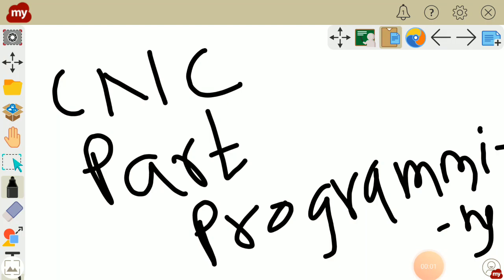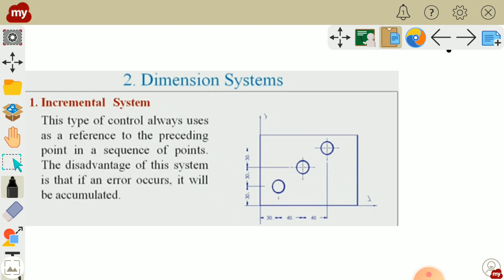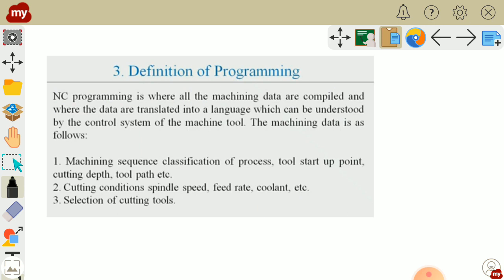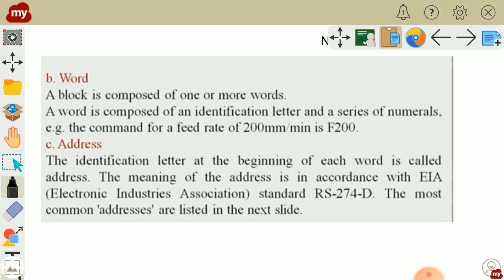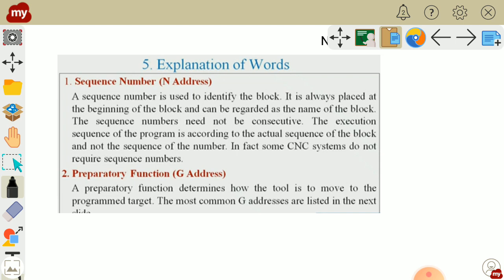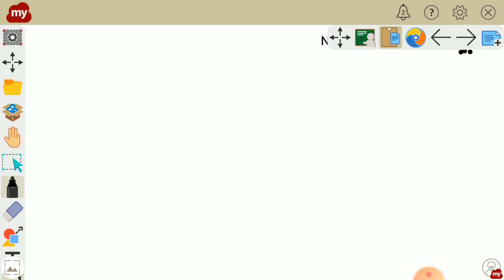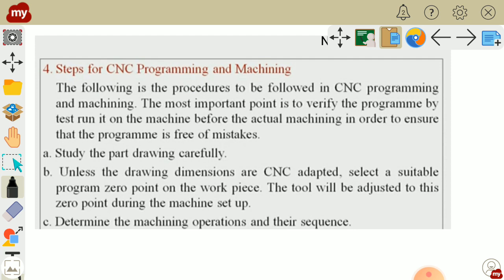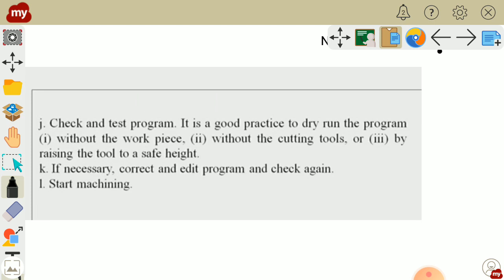MPIII Lecture no 13 CNC part programming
MPIII
Lecture no 13
CNC part programming